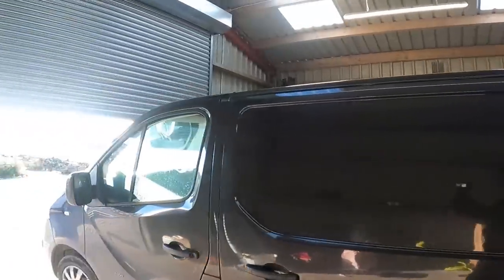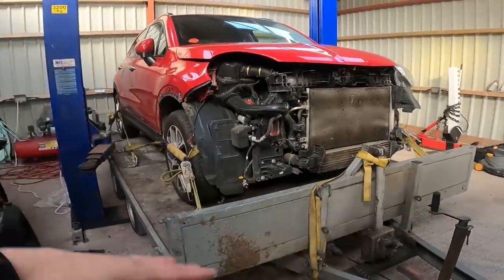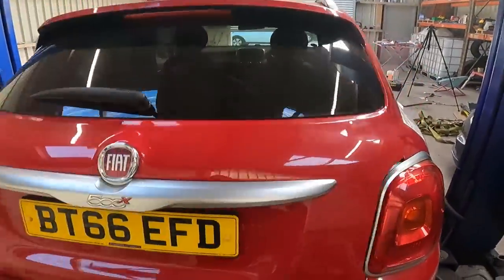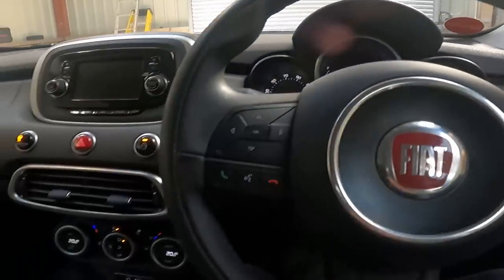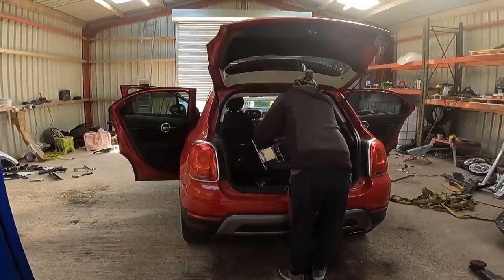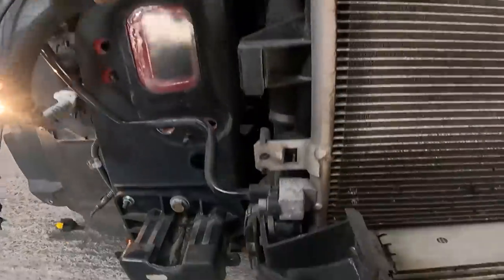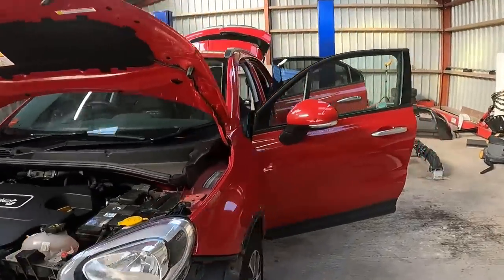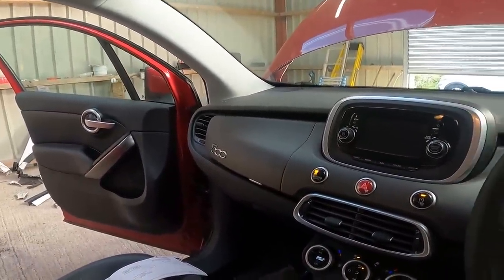66 Plate Fiat 500X Cross With Little Damage For £3600??? LOOKS Like It Will Be An Easy Fix!!!!!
In todays video i bring to the channel my latest purchase, a great little Fiat 500X with very little damage, as long as the parts are easy to find this should be a relitively easy fix, fingers crossed!